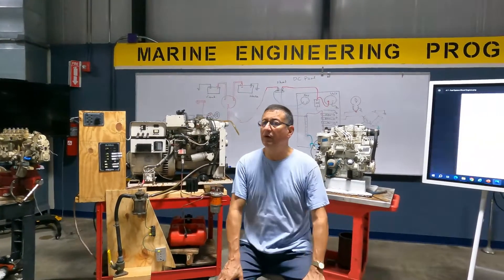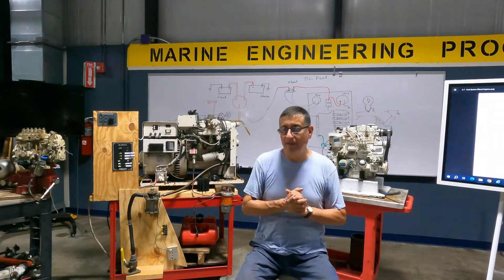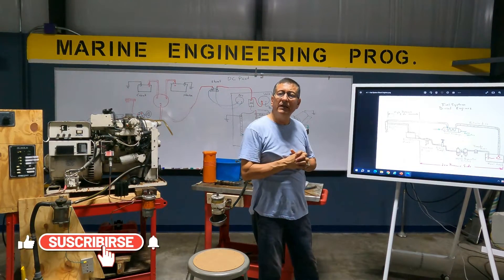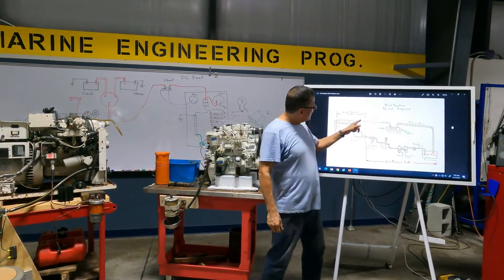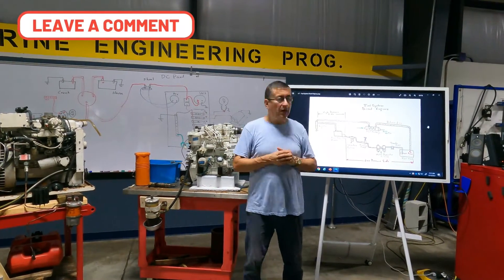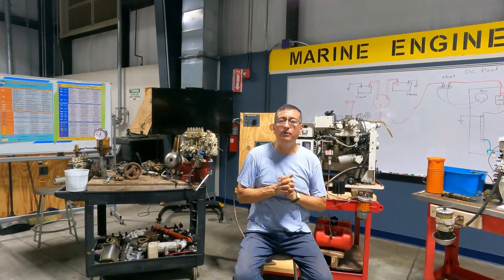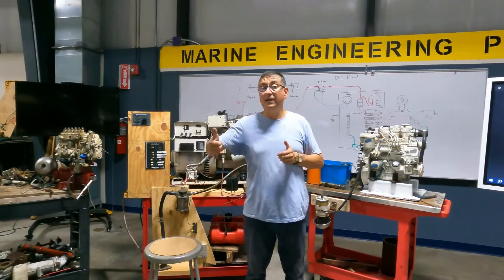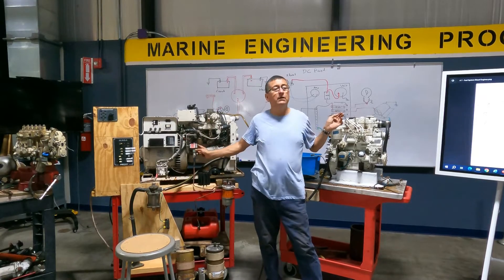Marine Diesel Fuel Systems Fundamentals - Part 1